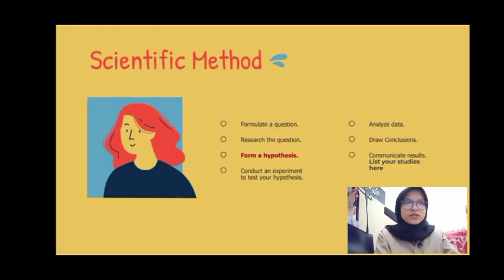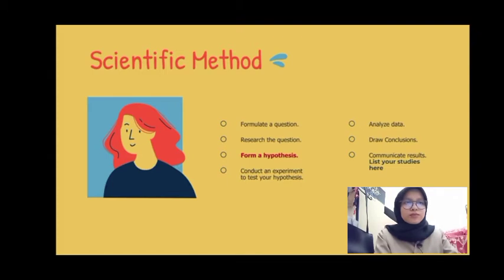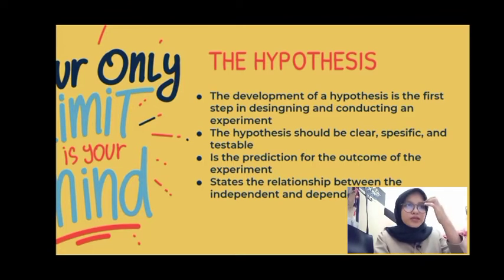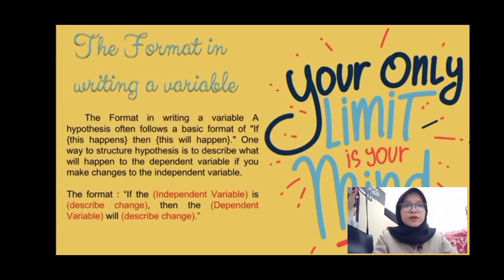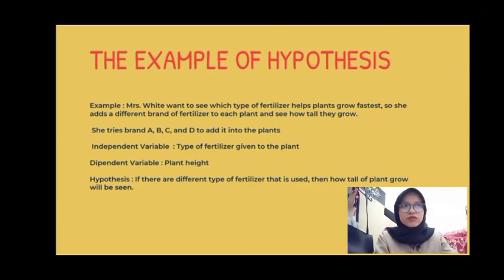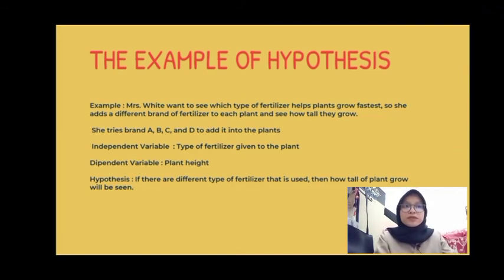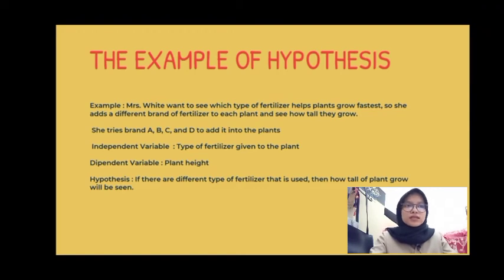03. AZZHARA NABILA || 5BB || MEETING 6 || DEVELOPING A HYPOTHESIS